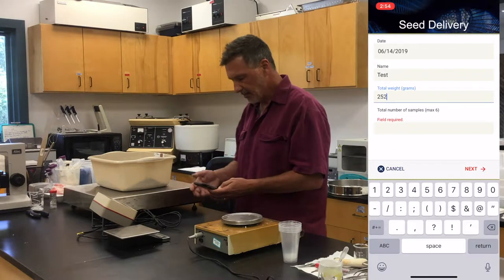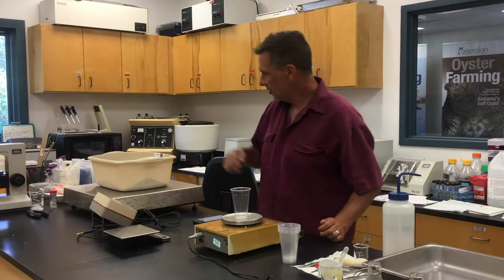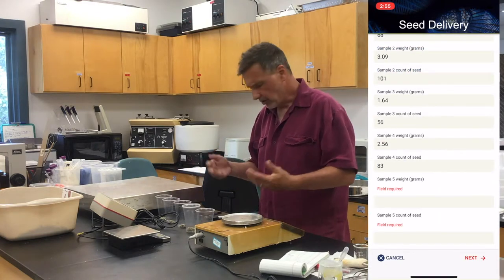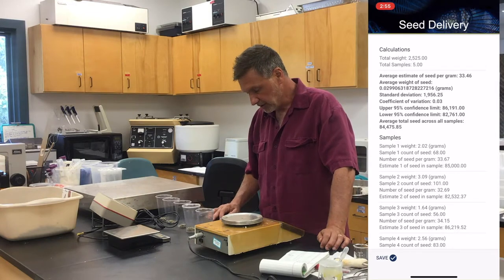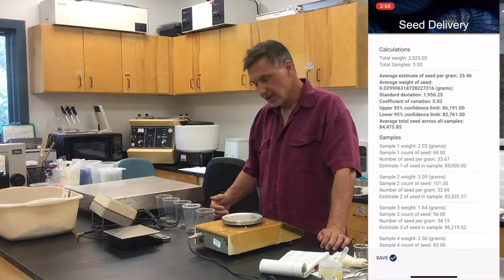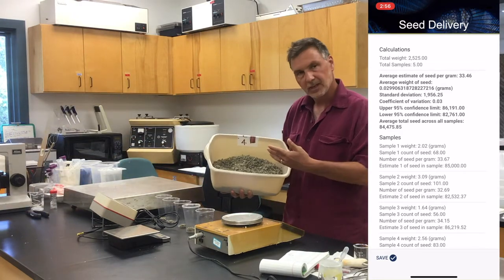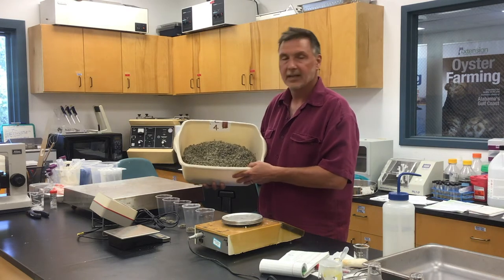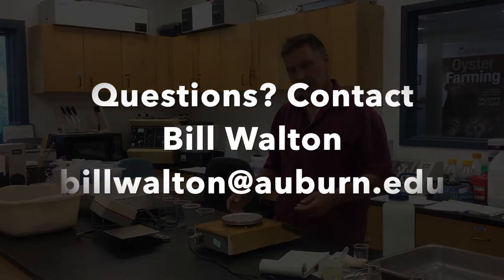Oyster Farming Toolkit Seed Delivery Calculator